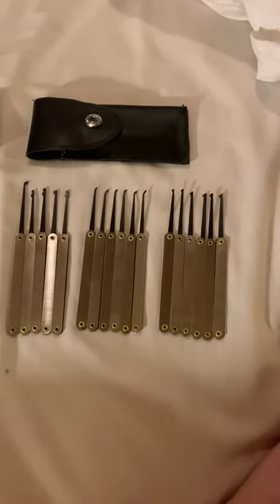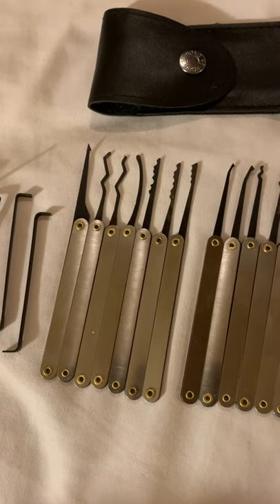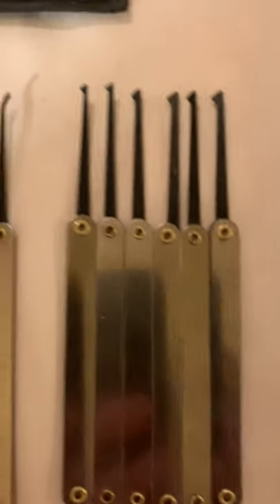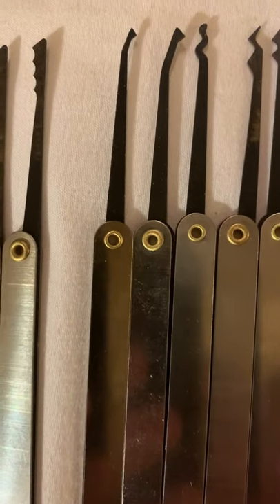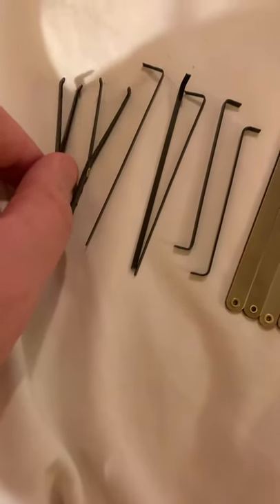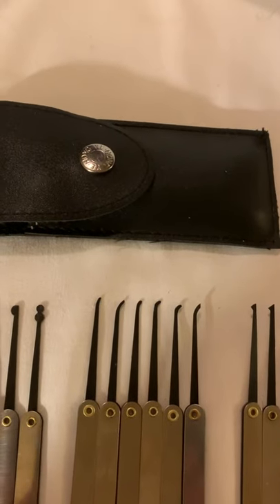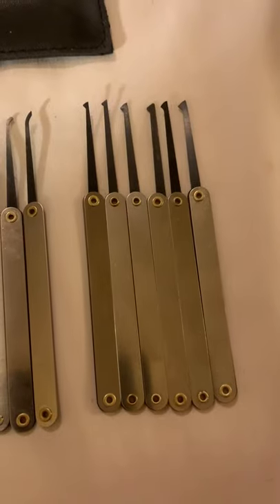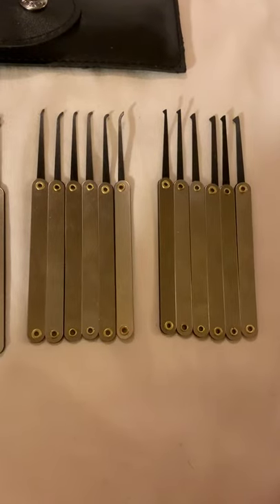Super ye Hong set kei ya lock picking set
No sadly this is nothing new but it is both of the Ye Hong sets combined to show off how massive of a set it can be.

For how cheap it really costs you have a lot to work with, and it’s size is on par with multi pick and even simple digs.

I’m going to go off topic and say this, simple digs is well a simple so simple that it copy’s the common picks on the market.

Their price point is not worth it and even a novice picker would be much better off buying a cheap Chinese set like the Ye Hong sets and getting a better value.

And even the popular channels for lock sport admit to having a set of the cheap Chinese picks made of spring steel, lock noob has shown to have a set and even cleaned up his set to make it look like it has more value.

In truth it took him just under 2 hours to clean them up and remove the paint and also add shrink tubing to the handles but is still using name brand picks tisk tisk tisk.

I use all my sets and have been taking some time for self reflection and occasionally picking a few minutes every other night.

Locks don’t take long to open if you know what your doing.

As for black dolphin and his lack of courage to respond to comments it’s really sad and pathetic, someone leaves you a comment but you don’t respond that doesn’t show much courtesy to the viewers and you should have courtesy for your viewers they are part of what holds a channel together, it tells them the person behind the camera has the decency to speak to you and have a conversation.

Even if that conversation is brief it builds a good relationship with people and communication is key with all people, people want to be heard and have a connection.

The lock sport community is supposed to be about connections and helping each other sadly what it is in reality is people who plenty of financing and clout and connections get plenty of freebies and others follow them holding their hands out wanting something such is life.